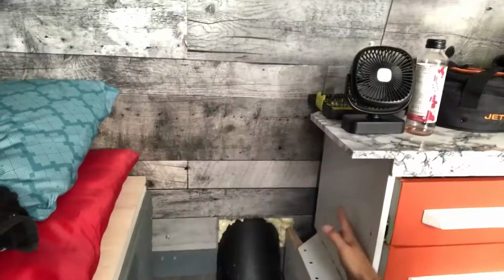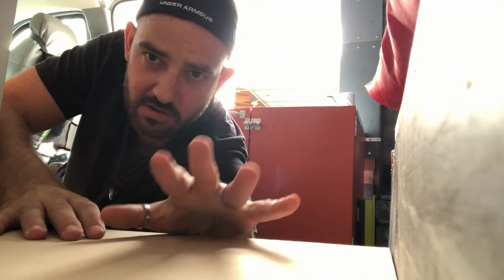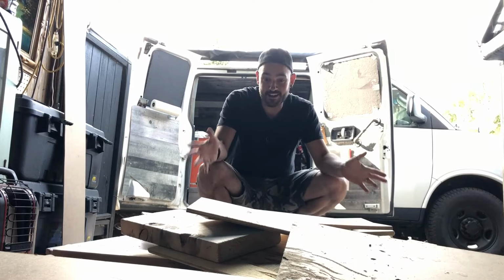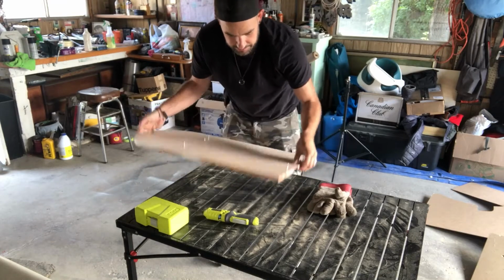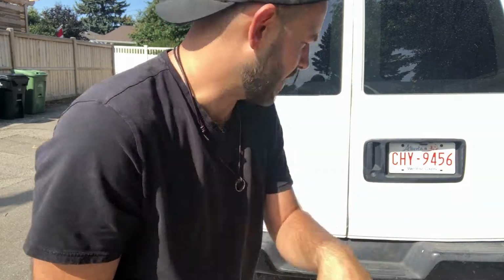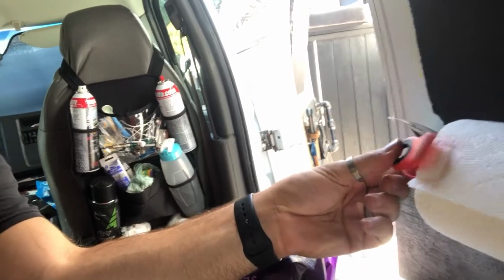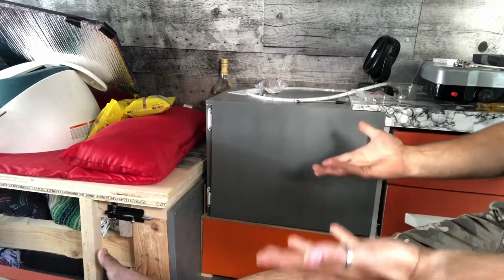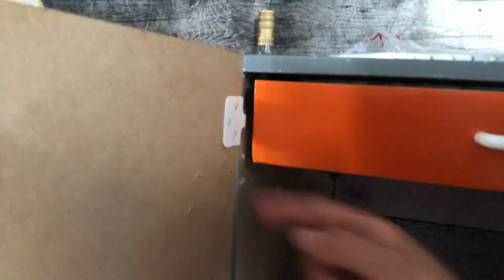#63 | Building Cupboards and Secret Doors from SCRAP | Fighting With An Old iPhone | JETBOIL TOOLS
The build gets extra creative as I look at the massive pile of scrap wood I have left and figure out what can be done to use it before recycling the rest.